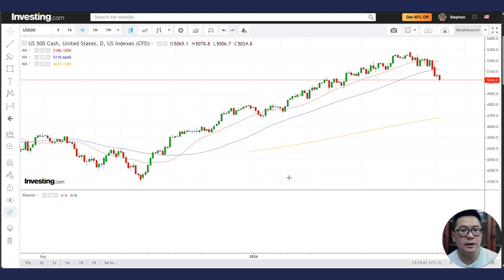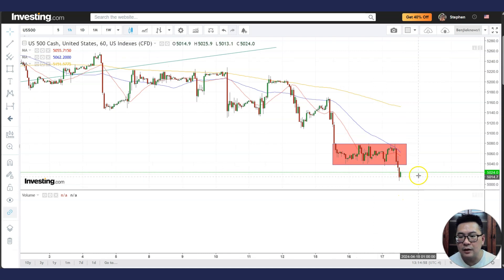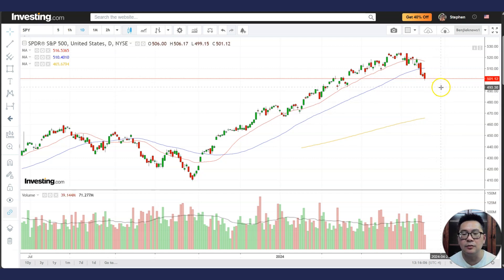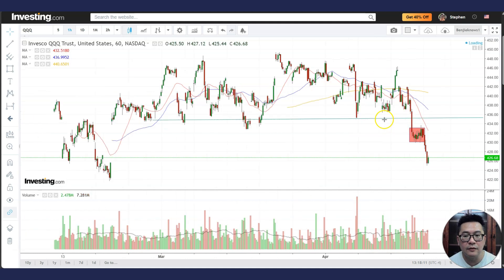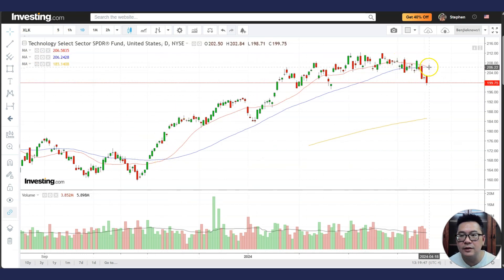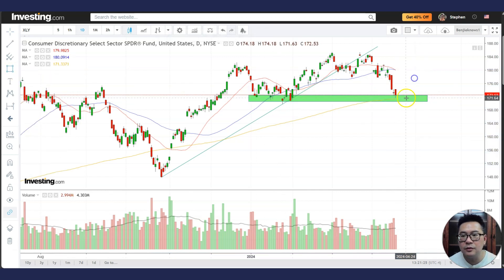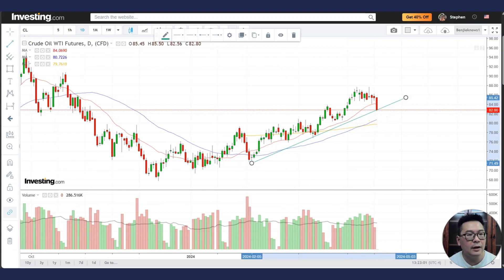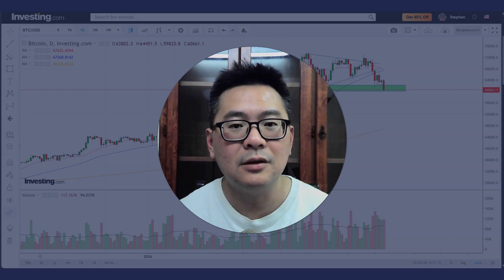S&P 500 Prediction And Analysis, SPY,DIA,QQQ,XLK,NVDA,SMH,XLB,XLY,XLP,AAPL,Gold,Oil,MRO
Did you know that 75% of stocks follow the direction of the S&P 500? Read the latest stock market analysis (fast and quick) so you can be on the right side of the market.